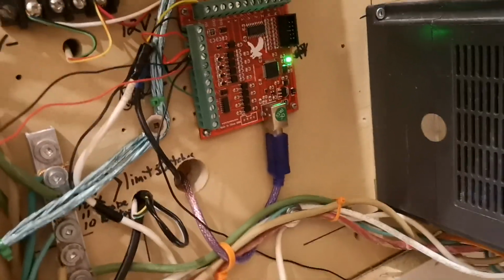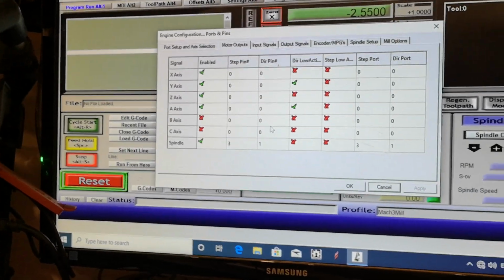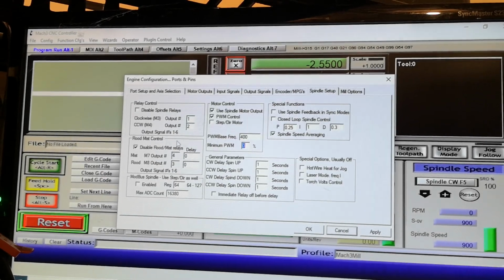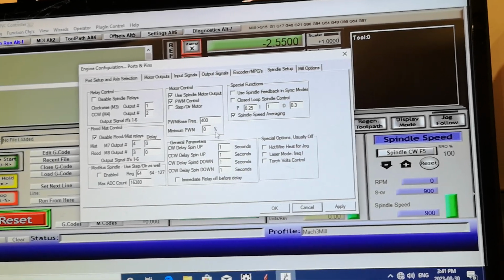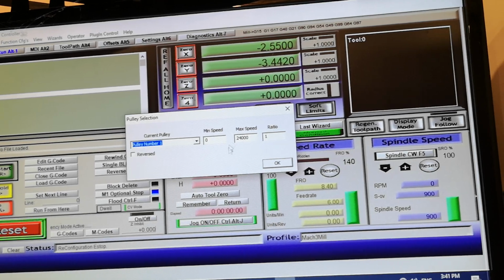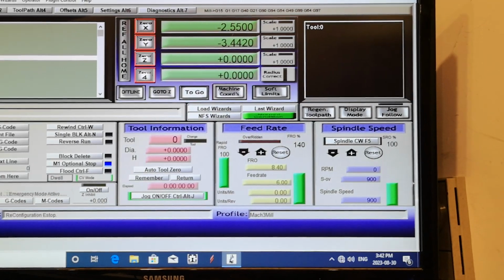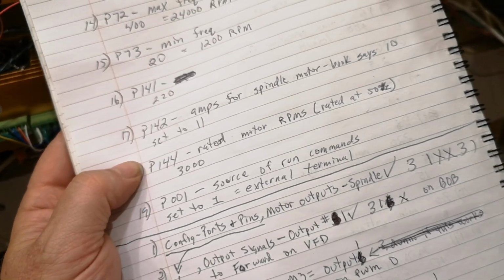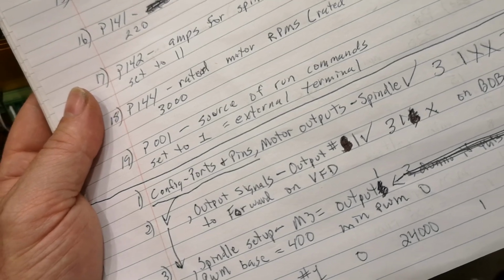mach3 usb controller pt.2 - VFD - wiring and setup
It's amazing what you can build with very lttle knowledge on the subject just by watching youtube and reading a few forum posts. It works. Not really sure on the details tho.